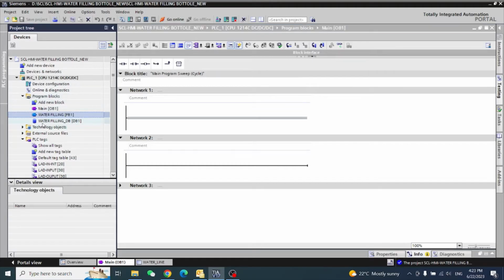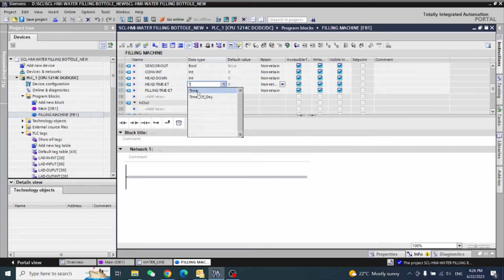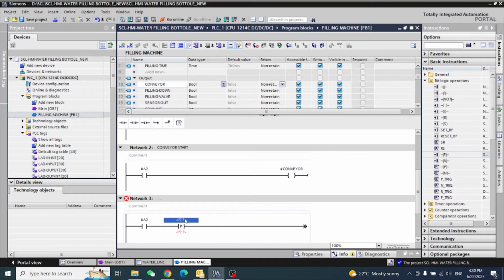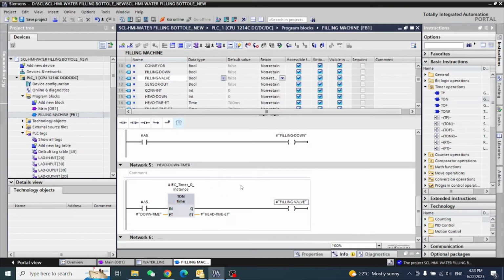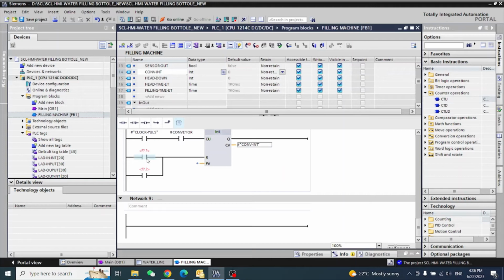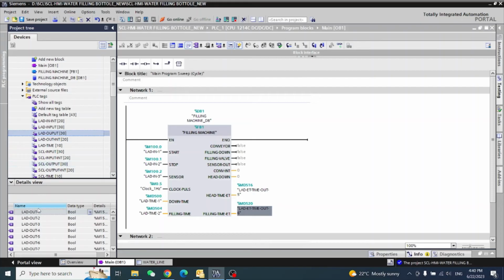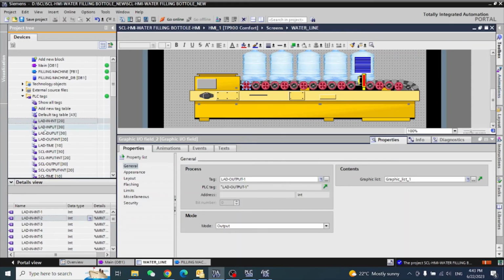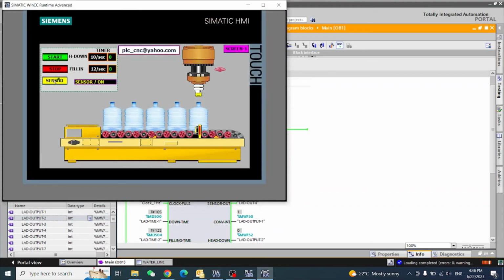WATER FILLING MACHINE PLC PROGRAMING